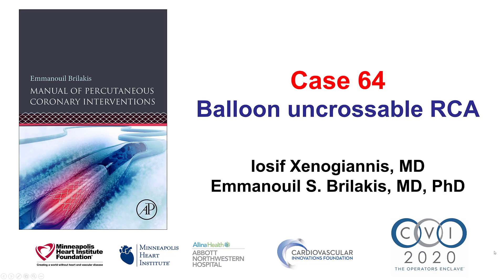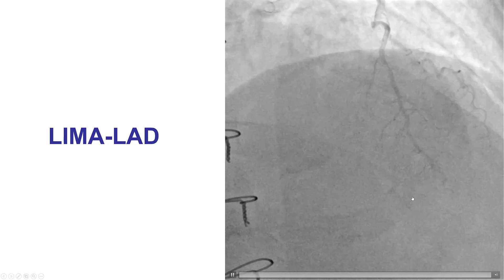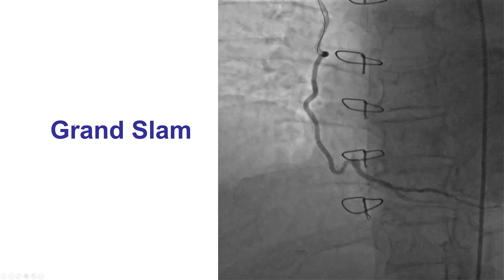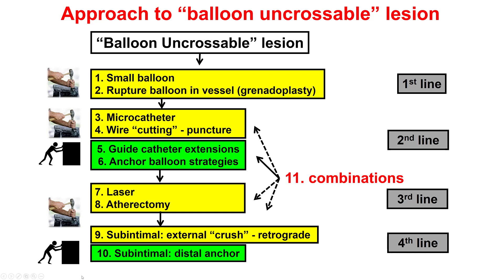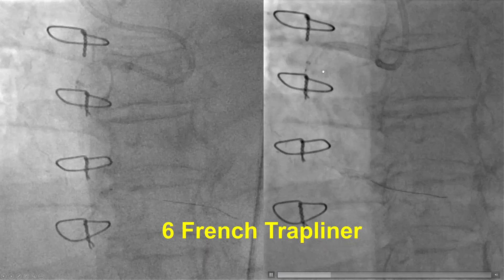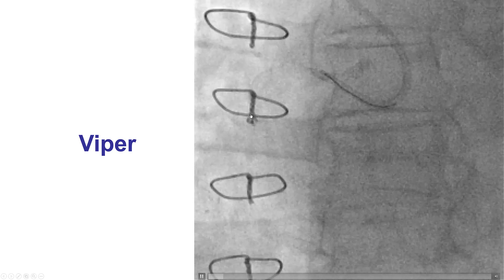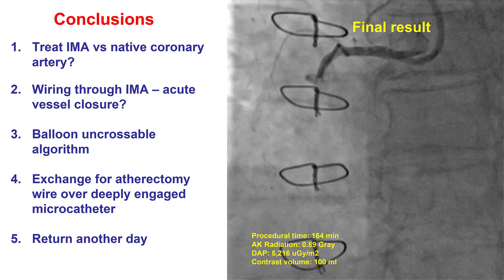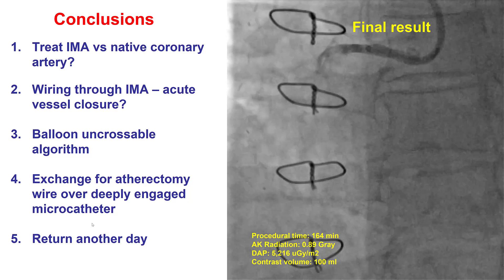Case 64: PCI Manual - Balloon uncrossable lesion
A patient with prior CABG (LIMA-LAD and RIMA-RCA) presented with angina. The culprit appeared to be a distal anastomotic lesion of the RIMA-RCA graft. The mid native coronary artery had a 99% heavily calcified stenosis.
Attempts to cross the RIMA-RCA anastomotic lesion caused transient ST segment elevation. Attempts to treat the RIMA were stopped and the plan changed to treatment of the native RCA lesion. The lesion was wired easily with a Sion blue wire but could not be crossed despite using multiple microcatheters (Turnpike Spiral, TurnPike Gold), small balloons (Sapphire Pro 1.0, Threader 1.2, several 1.5 mm balloons), a guide catheter extension (6 French Trapliner), and laser. The Sion blue was successfully changed for a Viper wire through a deeply seated Caravel microcatheter and orbital atherectomy was performed without success in crossing the lesion. Patient was stable without chest pain. Procedure was stopped with plan to return for a repeat attempt in several weeks.